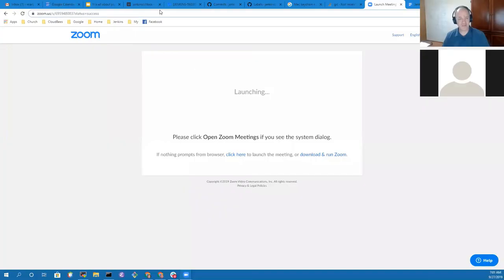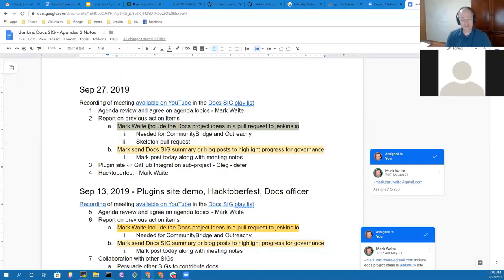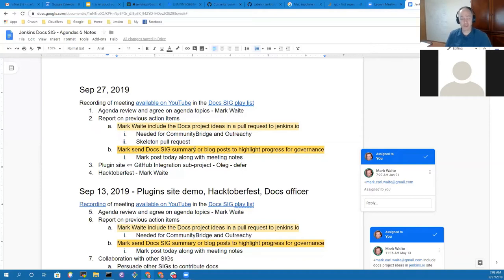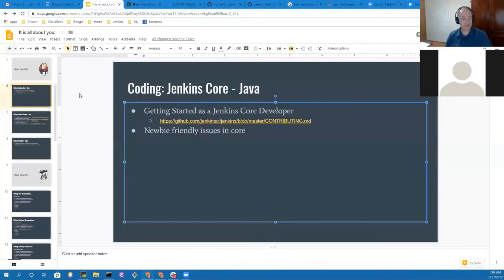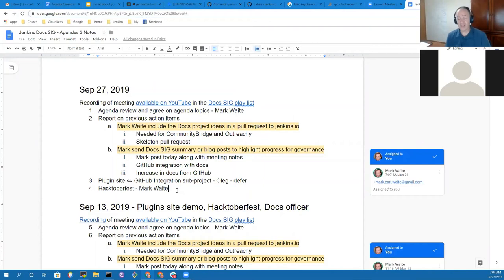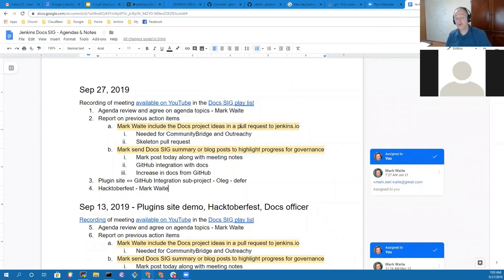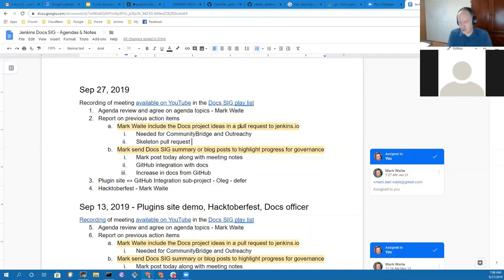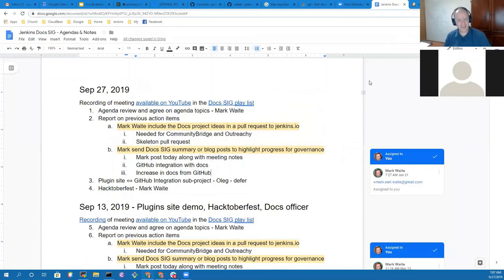Docs SIG 2019 09 27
Jenkins documentation special interest group meeting Sep 27, 2019.  Topics include docs project ideas and the preparation for Hacktoberfest.  Hacktoberfest starts Oct 1, 2019 and ends Oct 31, 2019.